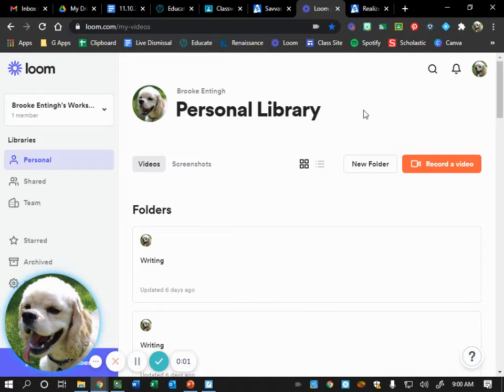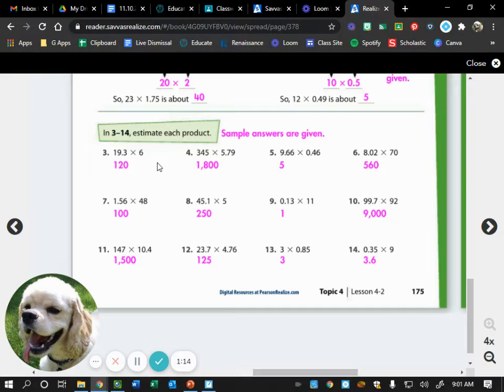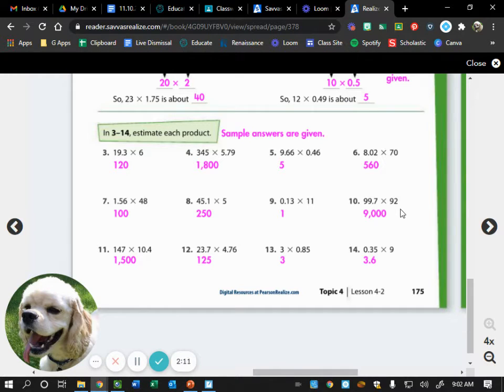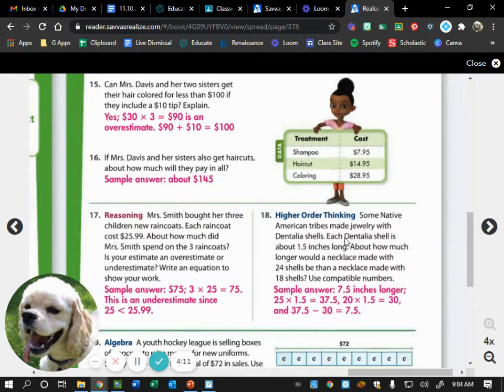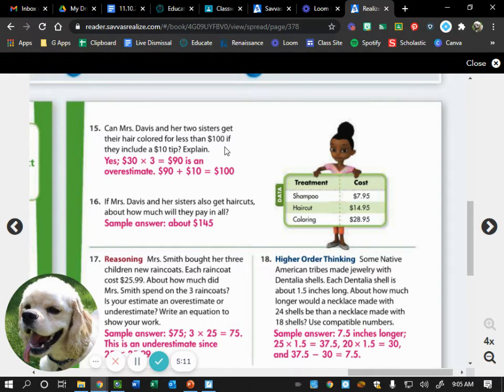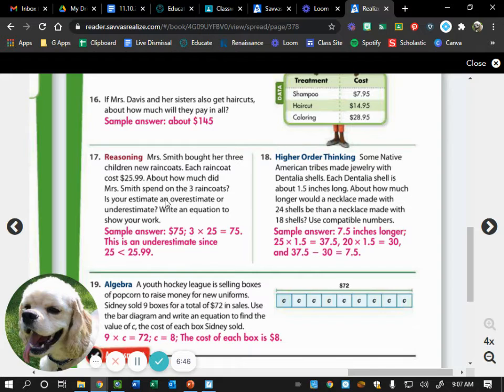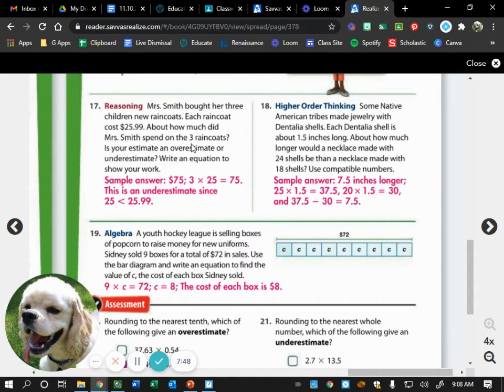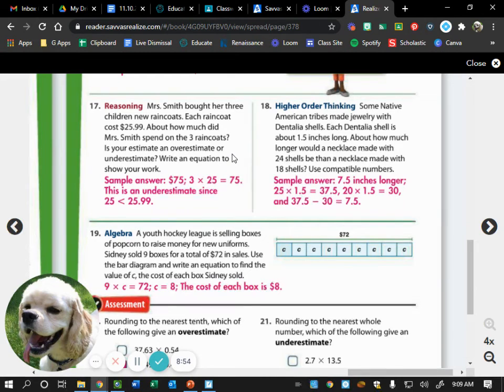11/10 Math: Correcting p. 175-176